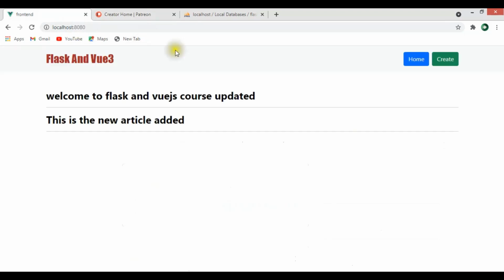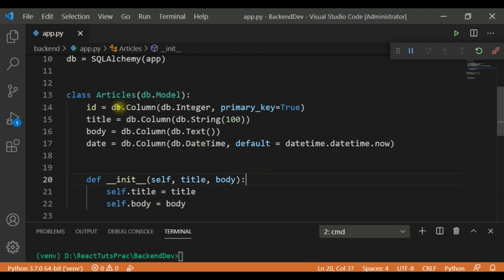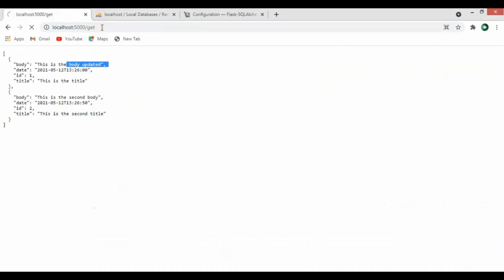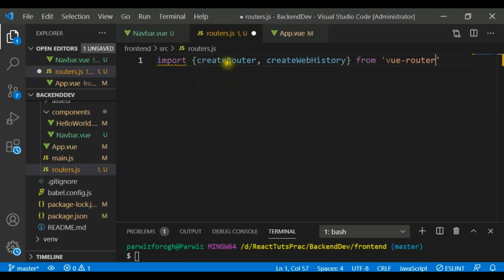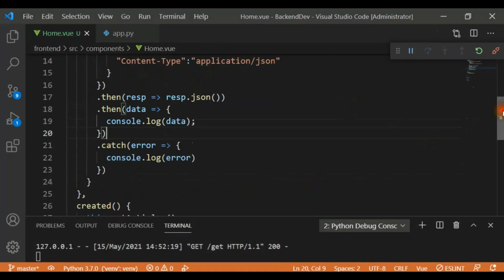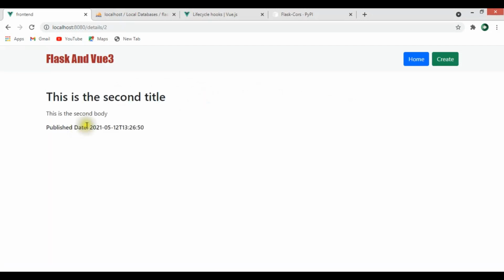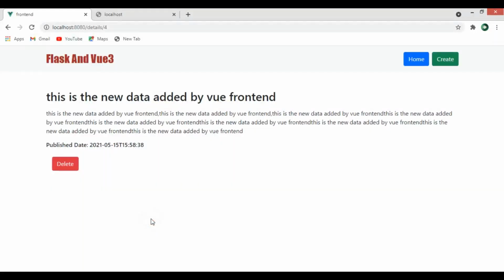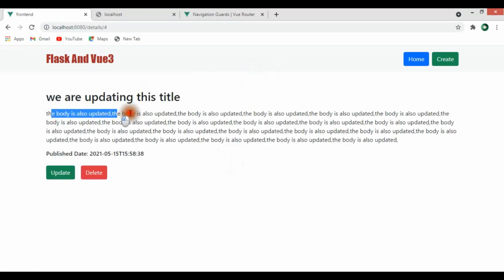Python & JavaScript Web Development [ Flask & VueJS Full Stack ]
Join Django & Django REST Framework Course in Udemy

In this course we are going to learn about Python & JavaScript Web Development [ Flask & VueJS Full Stack ], we are going to build our backend rest api in Flask and after that we integrate that with VueJS.

Table of Content For Flask & VueJS Full Stack

1: Course Introduction                                       = 00:00:00

2: Flask Installation                                            = 00:02:48
3: Creating Flask Application                            = 00:05:54
4: Flask SQLAlchemy Setup                             = 00:10:08
5: Creating Routes                                             = 00:16:47
6: VueJS Installation                                         = 00:34:19
7: VueJs Navbar                                                 = 00:39:35
8: VueJS Routers                                               = 00:44:42
9: VueJS & Flask Fetching Data                      = 00:56:09
10:VueJS & Flask Fetching Details                 = 01:05:56
11:VueJS & Flask Adding Data                        = 01:17:26
12:VueJS & Flask Deleting Data                      = 01:28:24

Python & JavaScript Web Development
Flask & VueJS Full Stack
Python
Flask
JavaScript